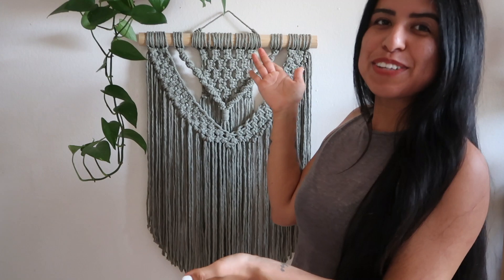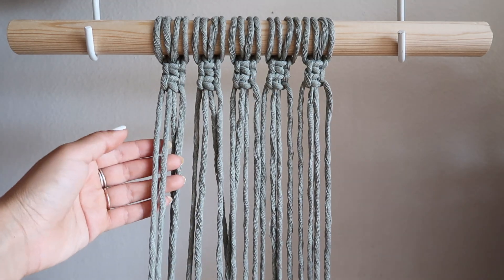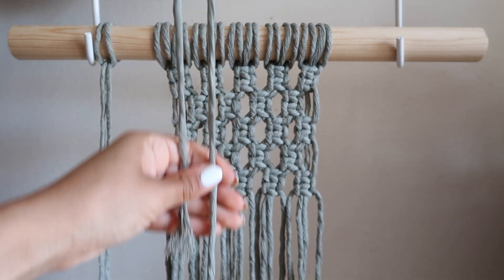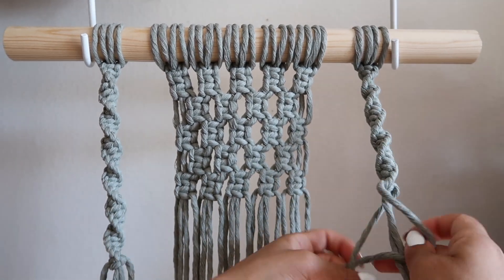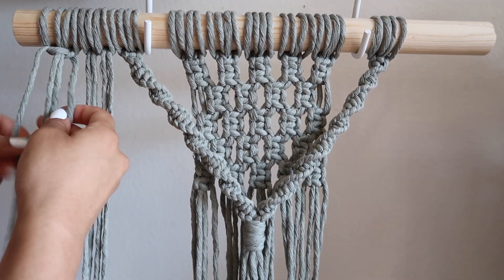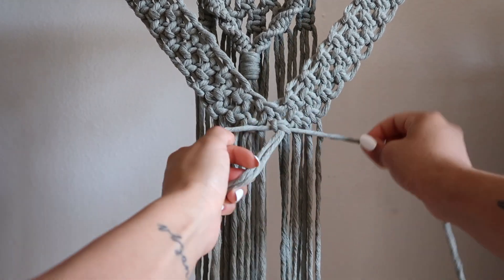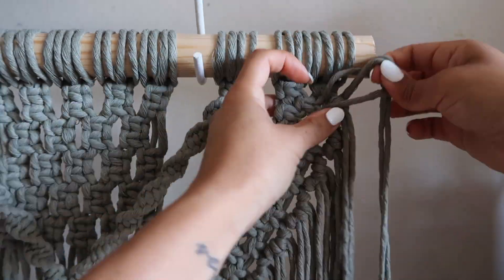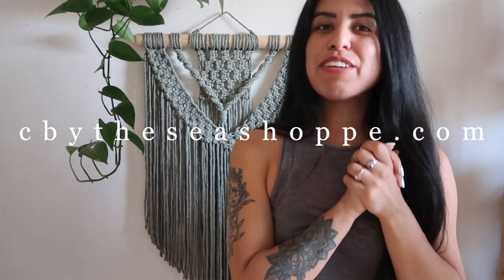TUTORIAL ~ macramé wall hanging | boho diy home decor | sage macrame tapestry | beg. + inter. level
〰 open 4 all the deets ☺ 〰

Hello all! Atty here. So happy to finally share another macramé tutorial with you all! The repetitive  pattern makes this super easy for those newer to macramé to follow along but still brings out a great intricate finished result that will definitely impress! The end results is a 18” x 28” modern bohemian style wall hanging that fits into any decor. ☺

I’d love for you to tag me on Instagram if you recreate this!
Please tag me @cbytheseashoppe !

~ For sage 5mm 620ft cord spool: NFS

~ For sage 5mm 80ft teeny spools: NFS

~ For 7/8" x 36" wooden dowel (I used a handsaw to cut in half!)
** Here is a thinner version you do not have to cut